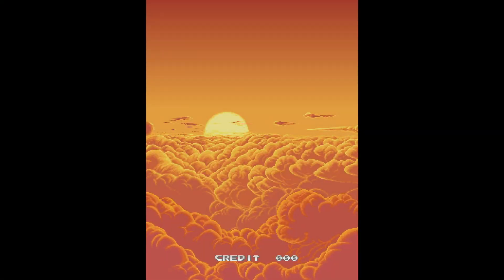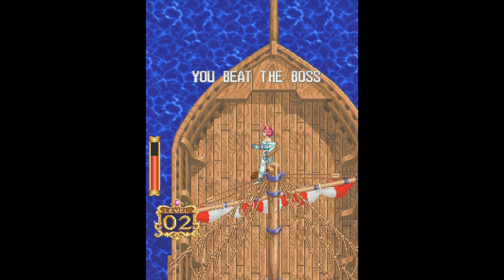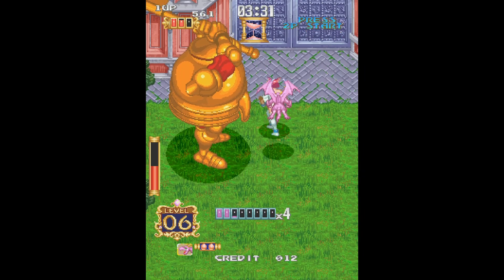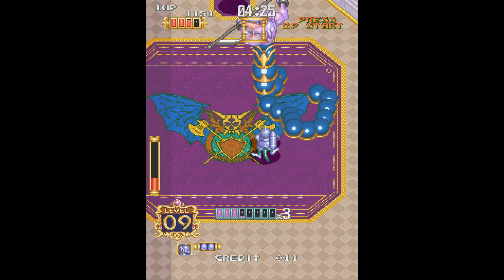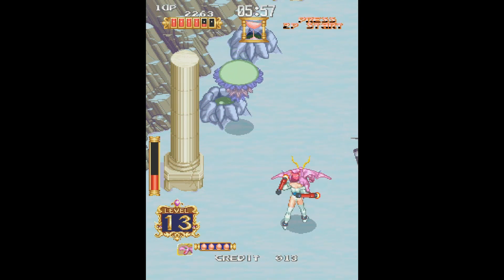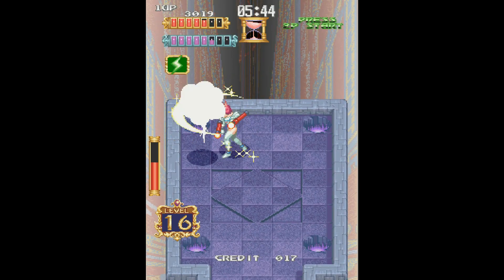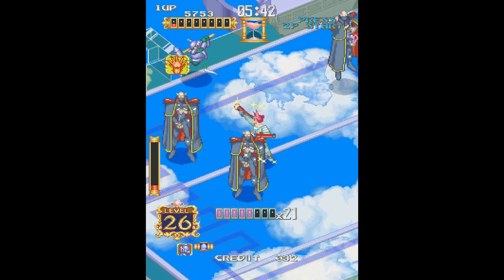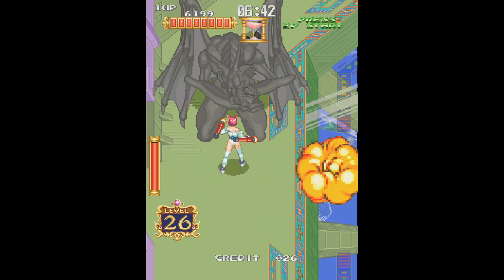Gaiapolis - Unported Playlist - Konami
So we decided to extend this playlist from 10 games to a bunch at this point!

On this episode we are looking at Gaiapolis, an absolutely outstanding TATE arcade role playing game from Konami. How often you you hear arcade and RPG in the same sentence? The game is amazing and the 2D art work is absolutely beautiful. One of Konami's best video games you've probably never heard of.

Oh and there is an NES version but it's literally NOTHING like the arcade game.

VGE